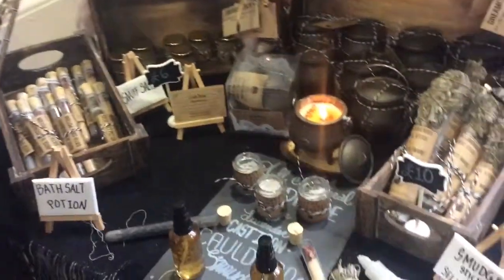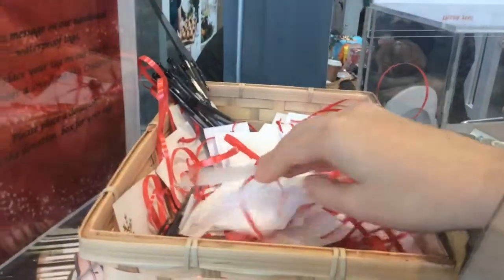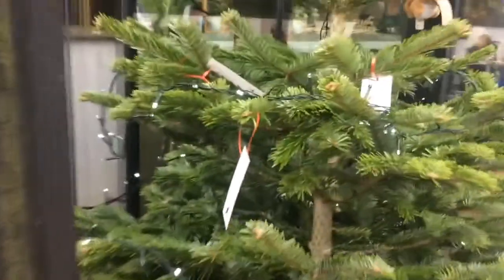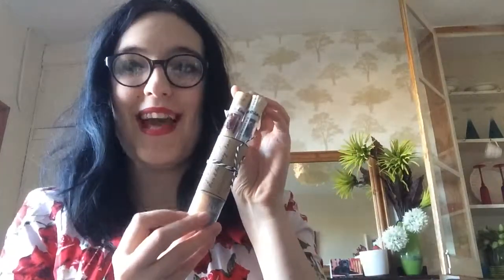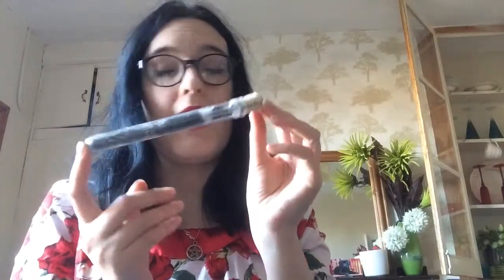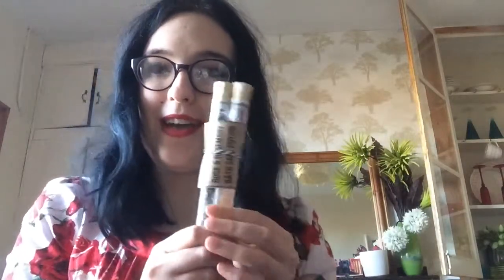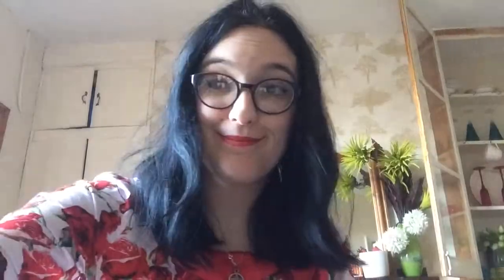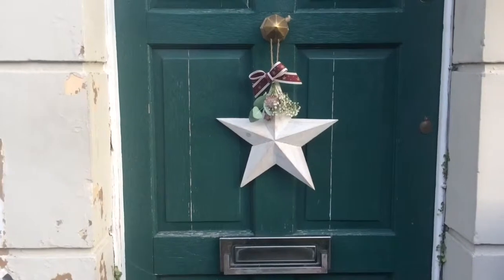Vlogmas 3 - Arnos Vale Cemetery Christmas Market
Come with me as I visit the Arnos Vale Cemetery Christmas Market and pick up some little bits and pieces!